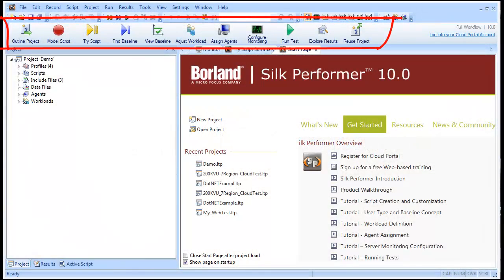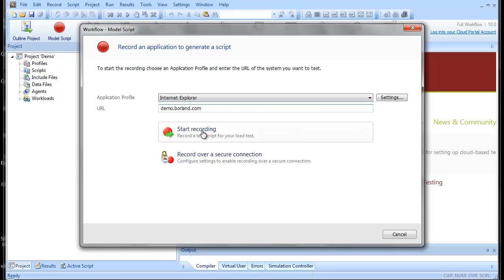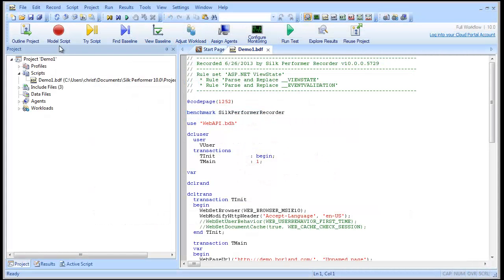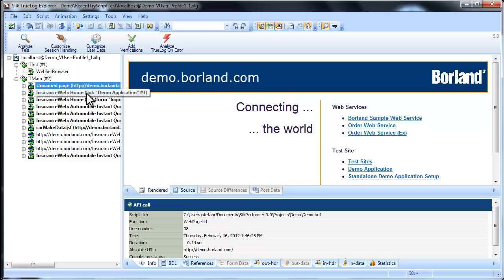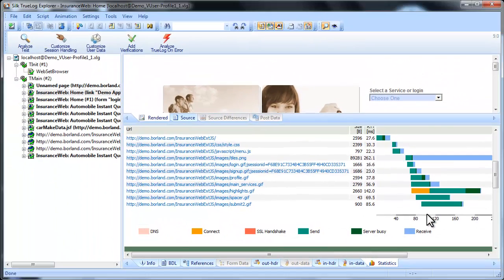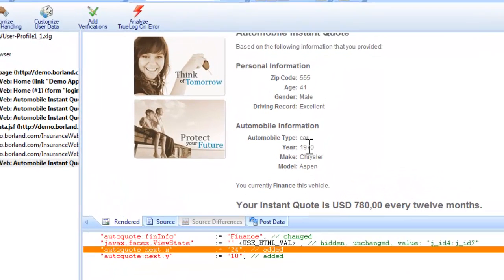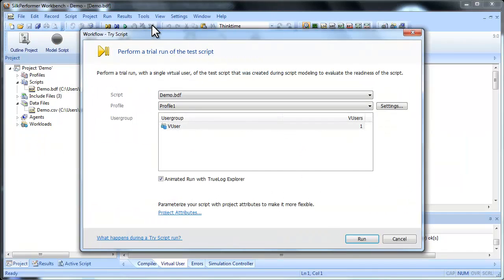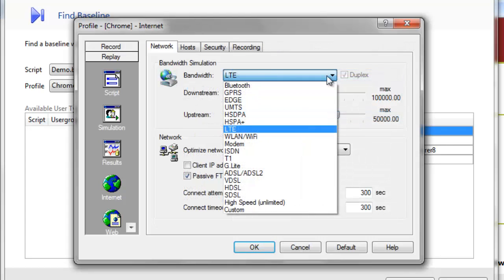Silk Performer 10.0 Tutorial - Test Script Creation and Customization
This video explains how to record a new test script using the Borland demonstration server and sample web application. It also shows how to customize your test script with a verification function and parameterized input data.